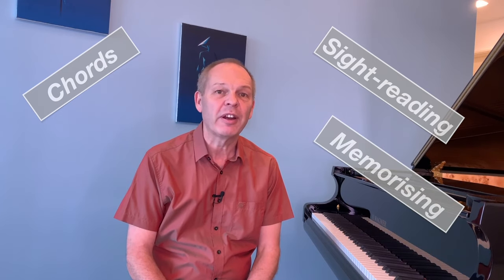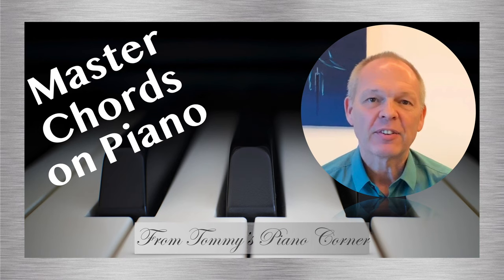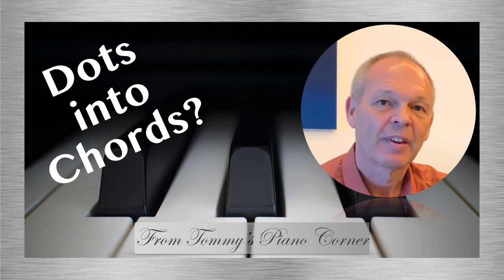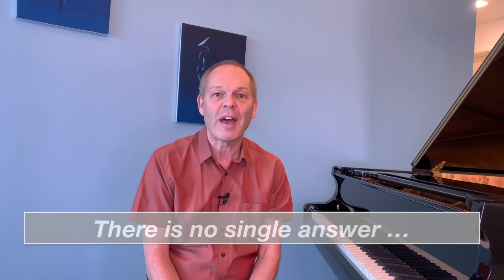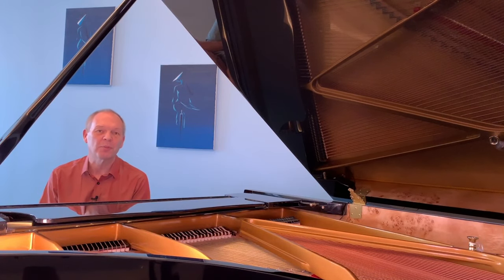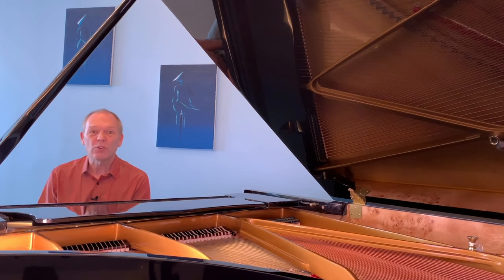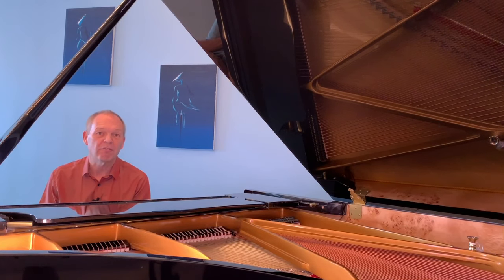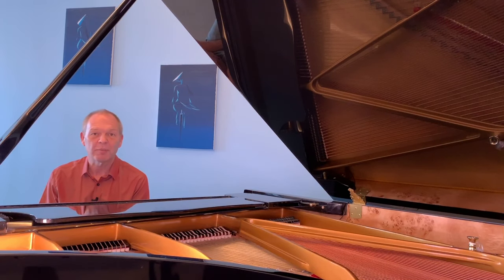How to use Chords when Sight Reading and Memorising on Piano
This video explores how you can apply a knowledge of chords on piano to sight reading and memorising.  It shows how to practically implement the learning from three earlier tutorials on getting accustomed to thinking in terms of chords, recognising them on piano and also in sheet music.

Using three well known pieces as examples, you will see how those skills can be applied to simplify a lot of individual notes into a single piece of information - freeing up processing power in your brain.